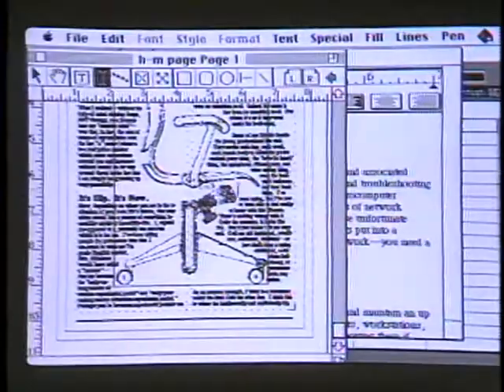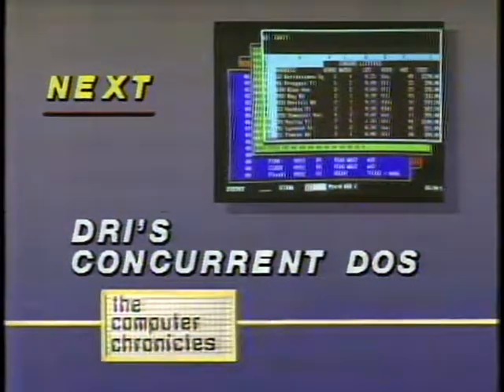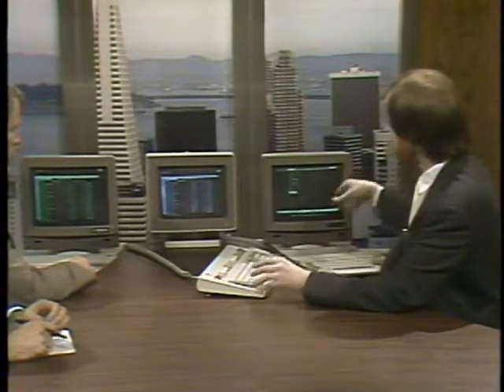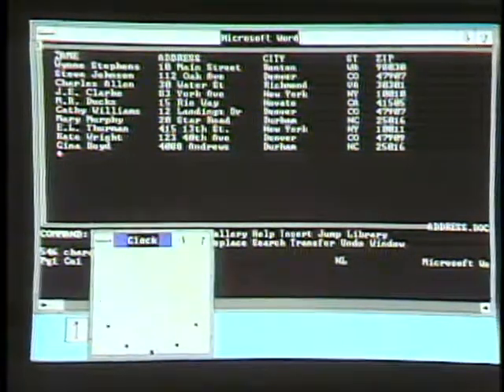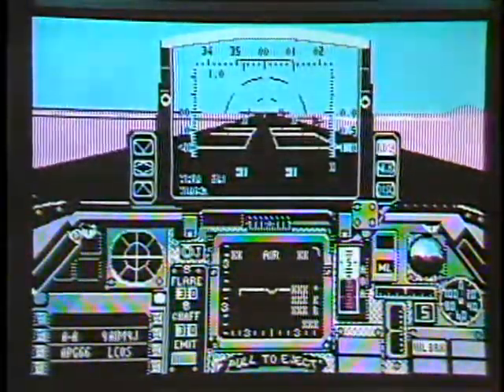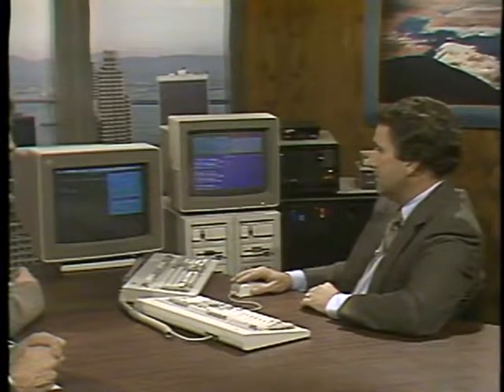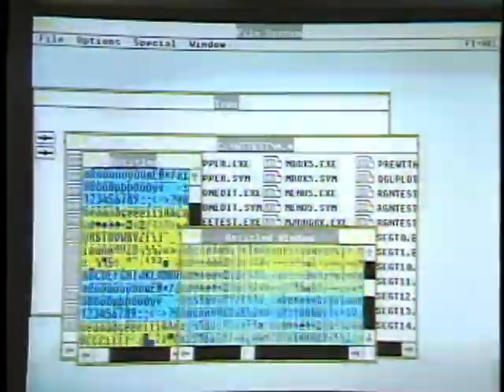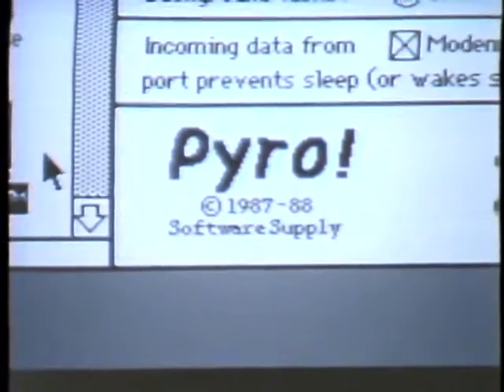Computer Chronicles - 05x18 - Multitasking Operating Systems